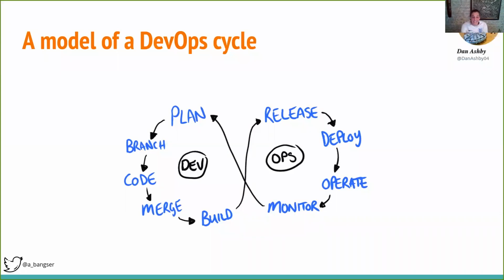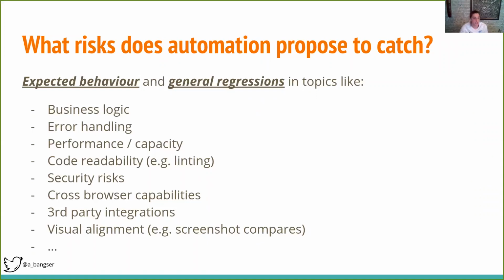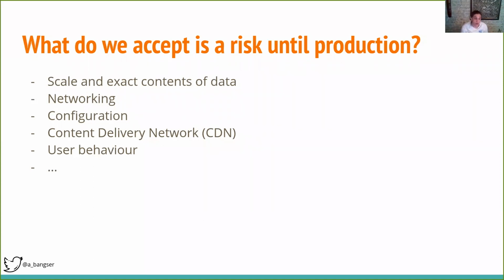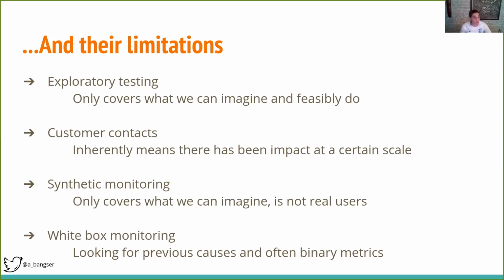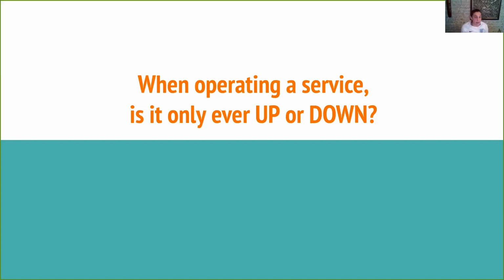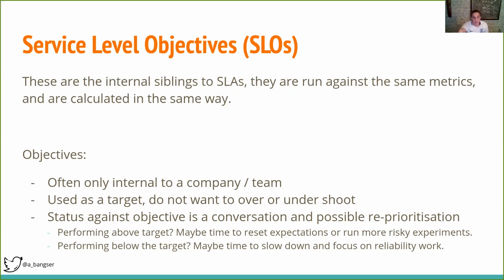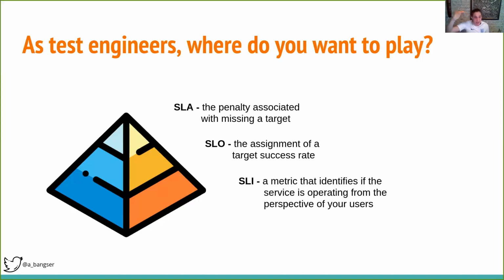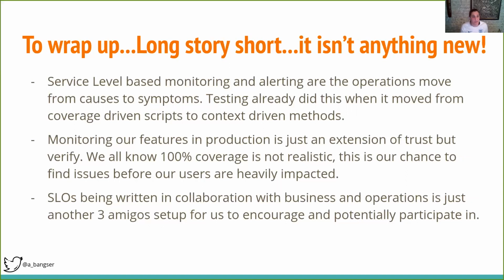Quality Advocates, Measuring Quality in Production with Abby Bangser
We had Abby Bangser join Quality Advocates who led an open discussion and gave us some great insights into Measuring Quality in Production!